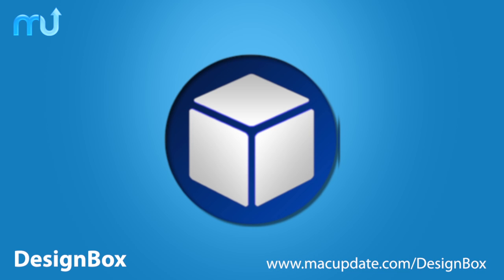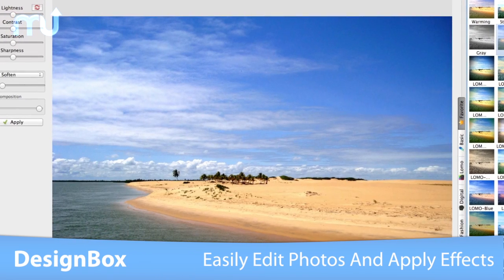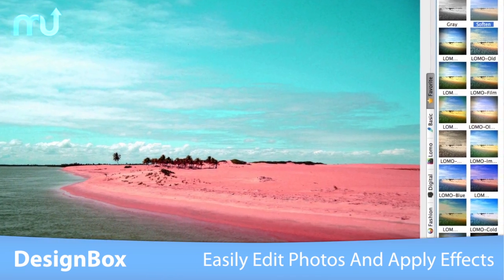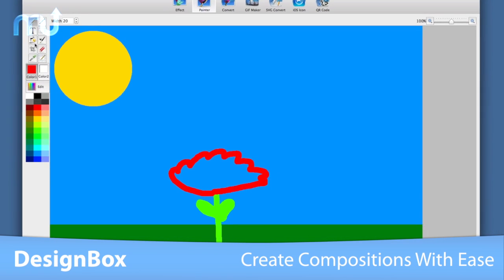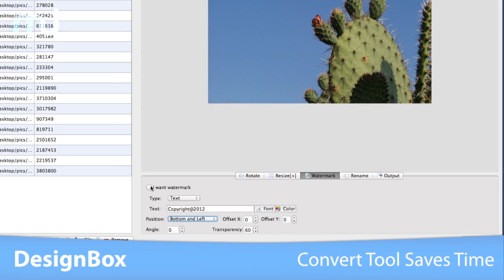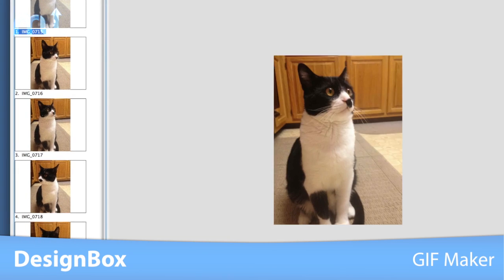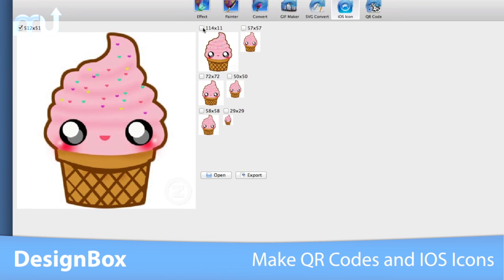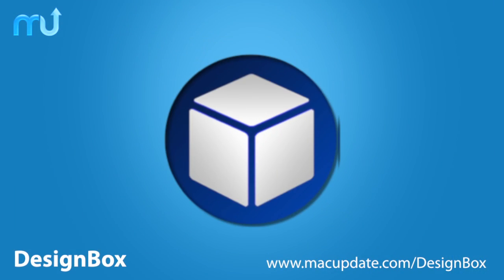DesignBox Screencast - MacUpdate Promo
DesignBox is your one-stop design shop if you want to change image effects, batch resize, rotate, mix a watermark, convert format, make GIF animations, create iOS icons, Generate QR codes or draw the shapes you want. All these tools in one app - and it's free to try!